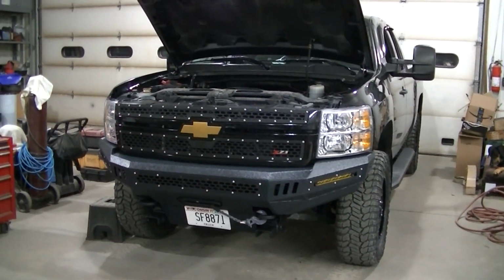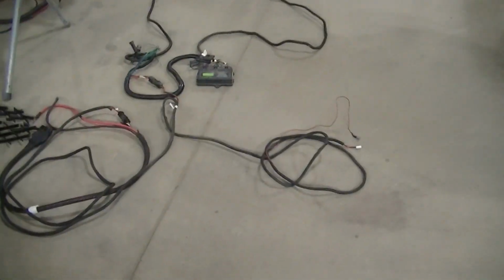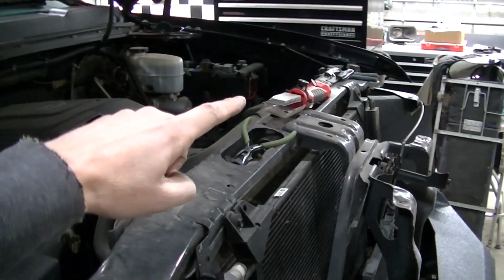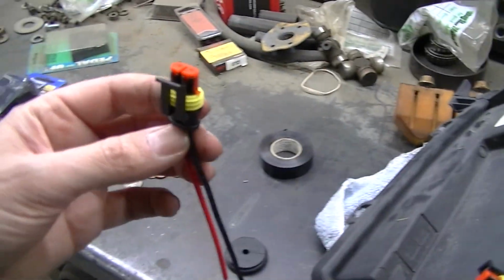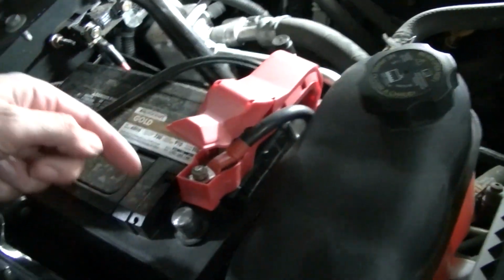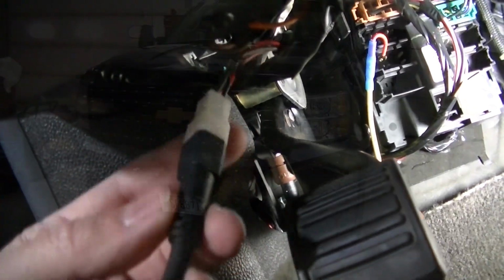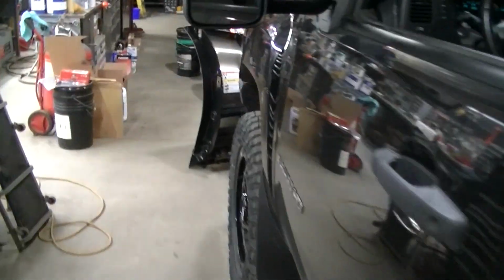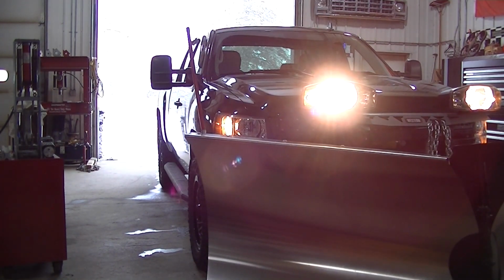2009 Silverado 2500HD Truck Side Snowplow Harness Install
Getting the Western snowplow harness installed on the 2009 Silverado 2500HD. Also getting some testing done with it. Snowplow is a Western MVP3 8'6" stainless.
Things that might help with a project like this:
Weatherproof Butt Connectors
Weatherproof Connectors
Chevy Hoodie